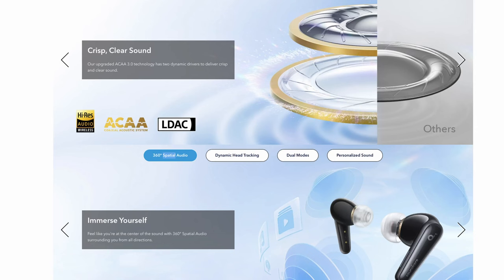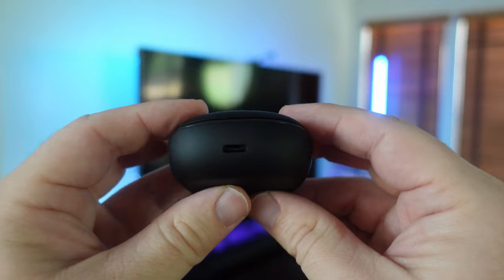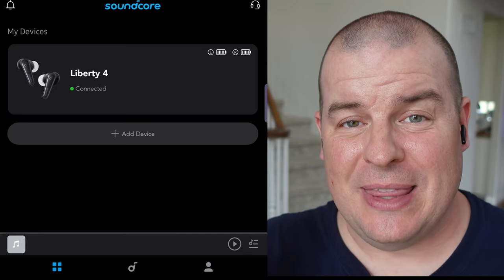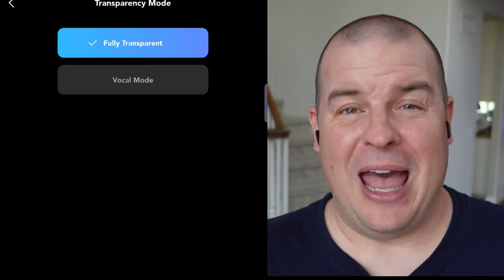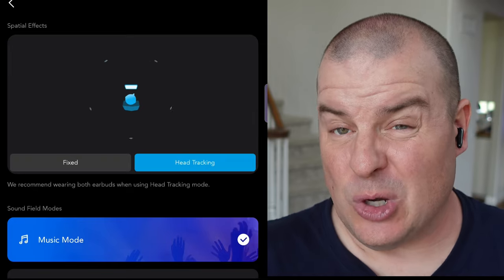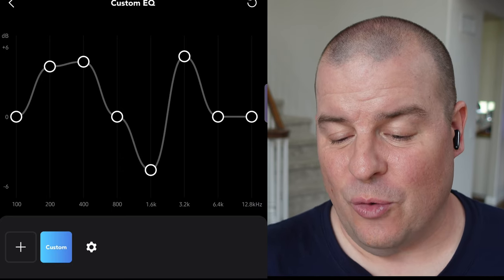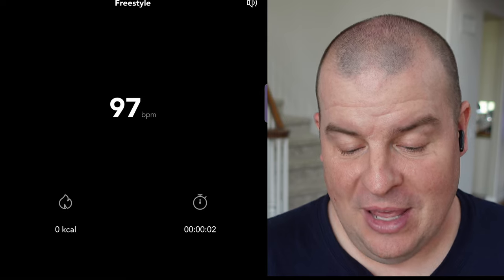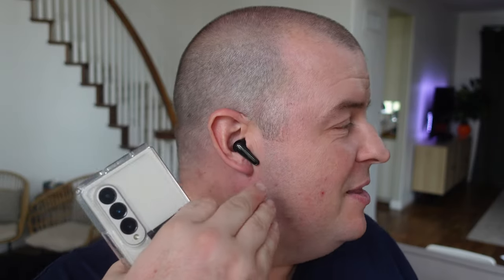Soundcore Liberty 4 Hi Res Sound, Spatial Audio, All New Heart Rate Sensor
Soundcore Liberty 4